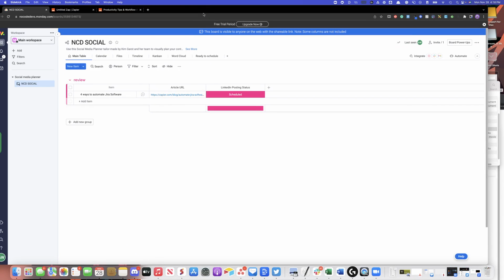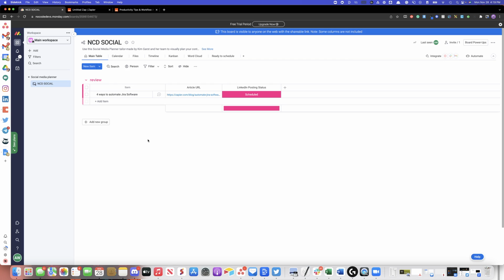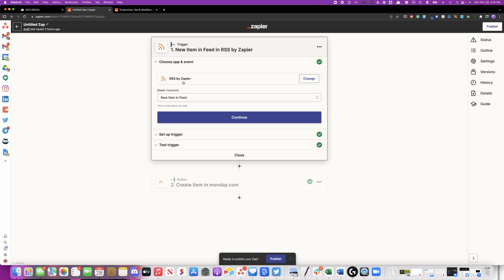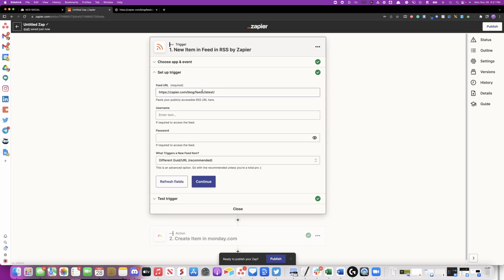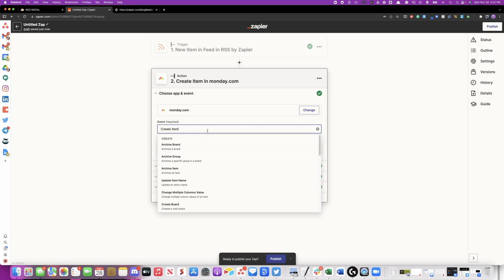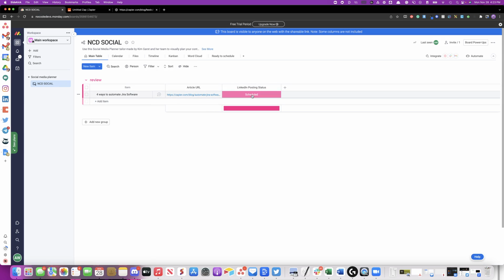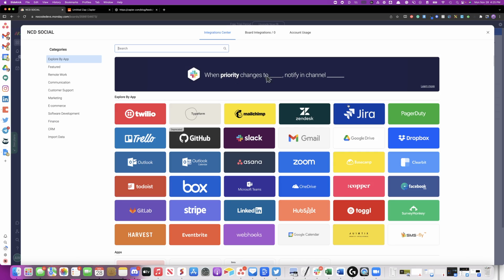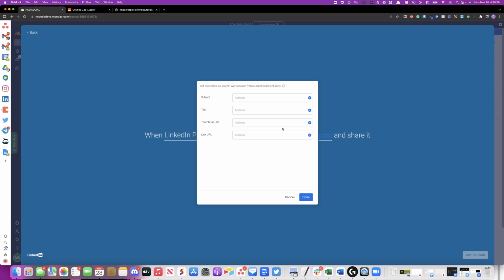How To Automate LinkedIn Posts With An RSS Feed (2024)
In this tutorial, learn how to use @mondaydotcom and @Zapier to fully automate your LinkedIn posts. Pull in articles to your Monday.com board using RSS from any blog and post automatically.